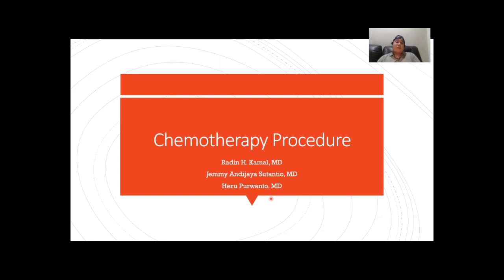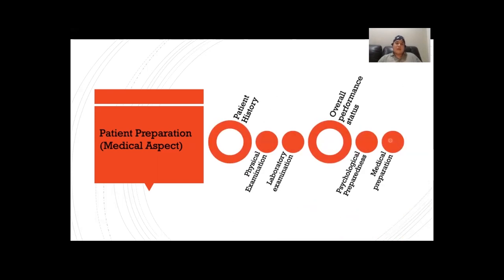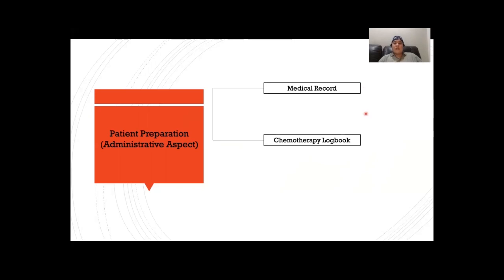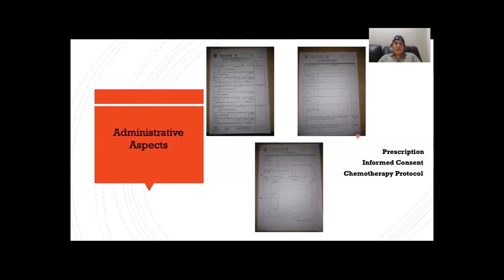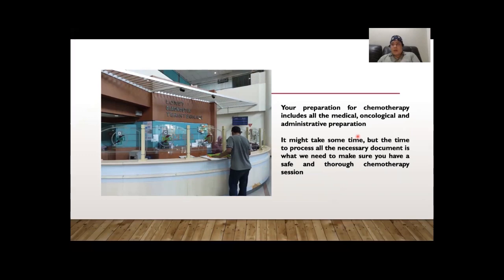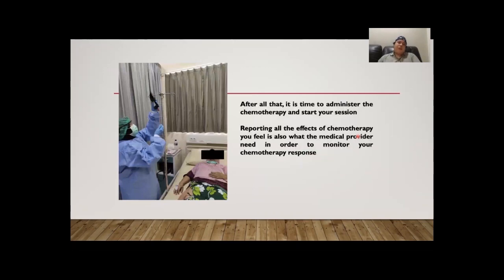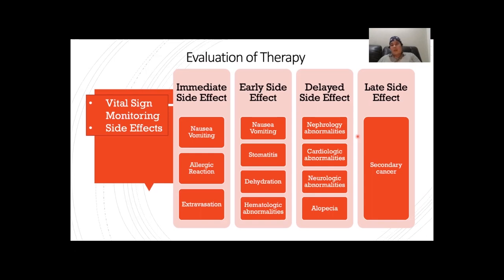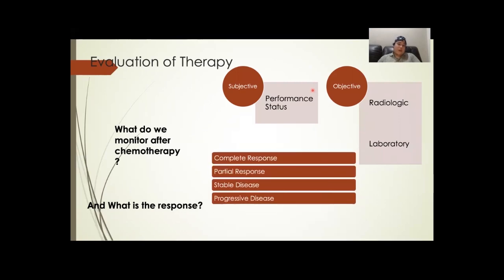Chemotherapy Procedure - Surabaya